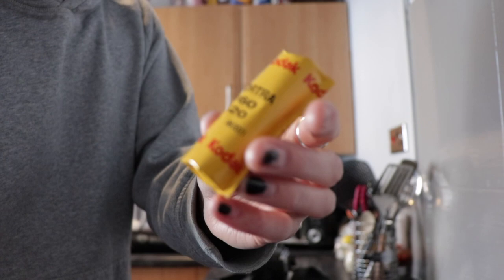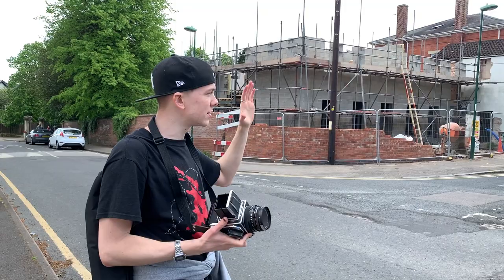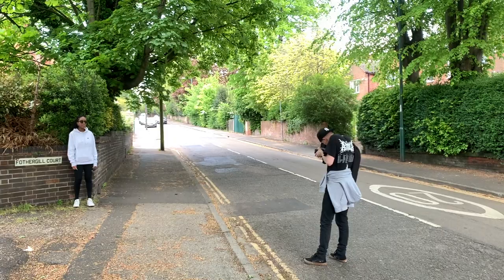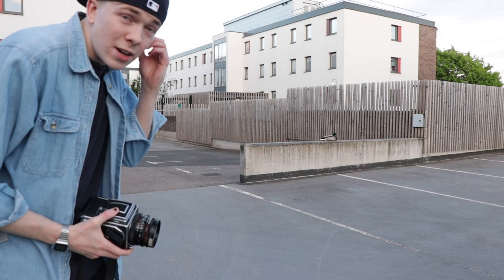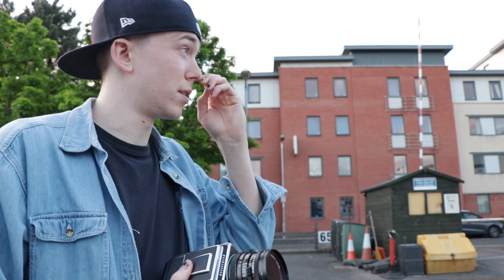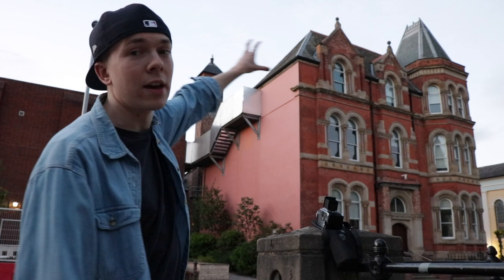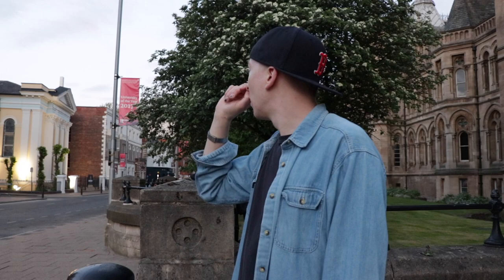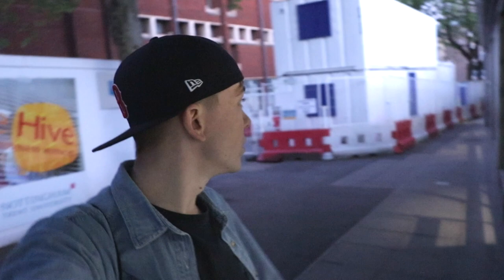SHOOTING KODAK PORTRA 160, on HASSELBLAD 503cw